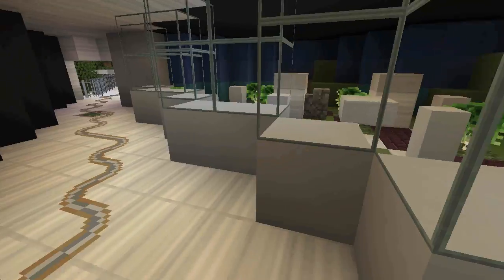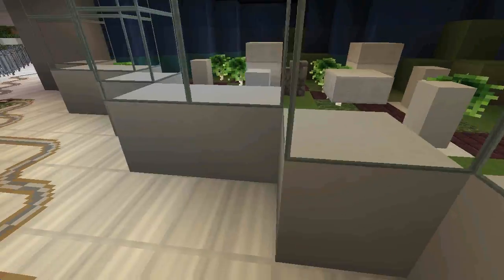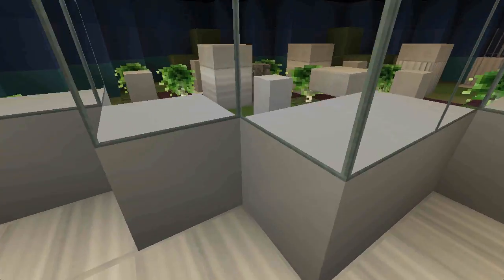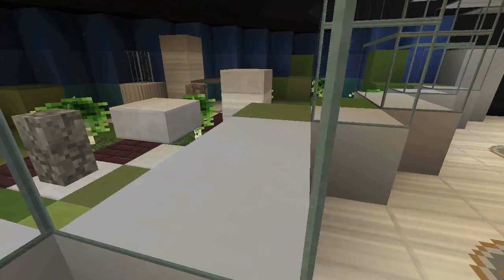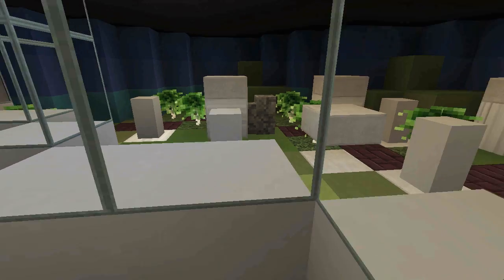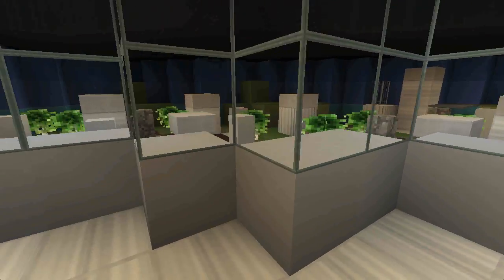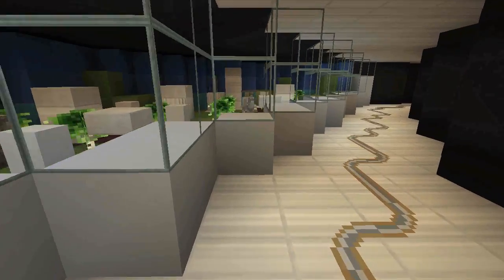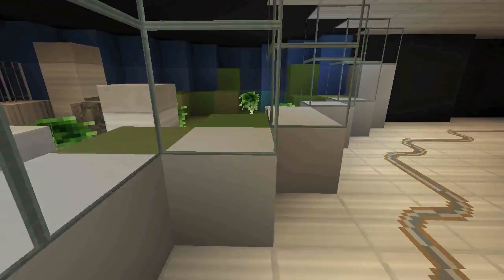Progress City! [MC Magic Minute]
Today I take an MC Magic Minute to point out the detail involved in the Progress City model on the TTA!